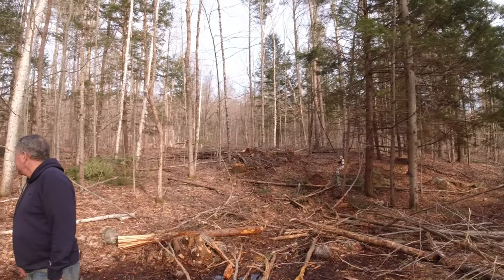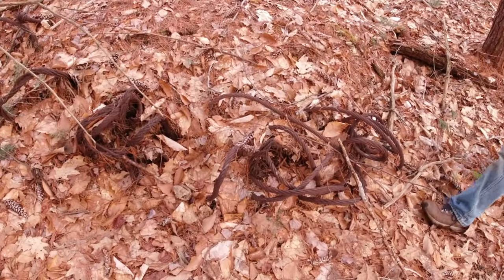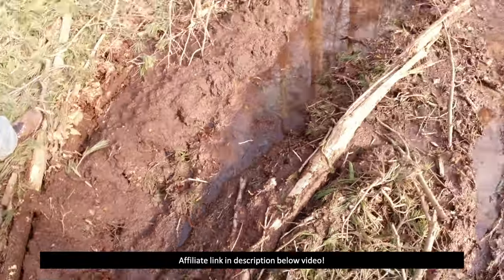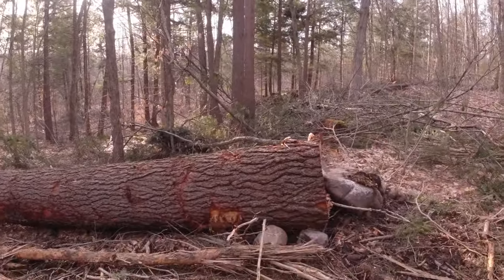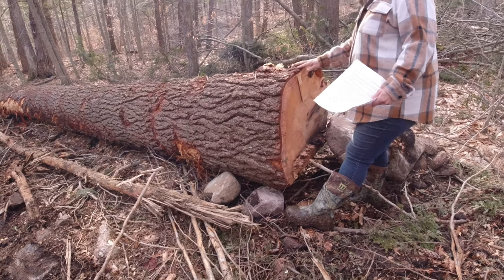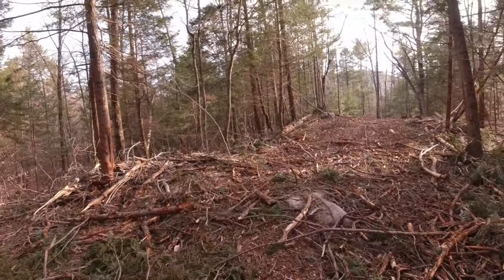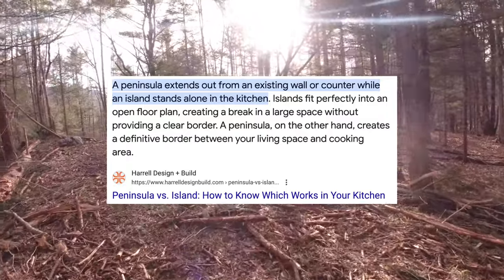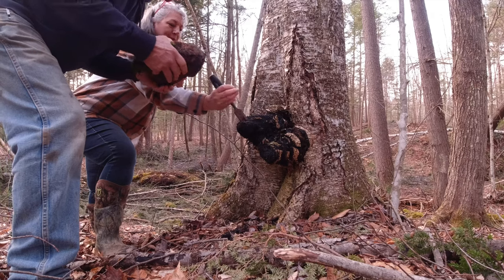Update on the Off-Grid Buried Dome Home!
Today we are sharing updates on how the underground/buried/earthsheltered dome home did all winter, where we are at now, and what is to come and we are sorry not sorry! Well, actually, we are kind of, but we have a valid reason.

✅ TIDEWE Rubber Hunting Boots
✅ Paper Towel Holder Under Cabinet, Single Hand Operable

Our Amazon Store - where we have lists for all the products shared in our videos (note we earn a small commission if you shop through us, however it doesn't cost you any extra!)

▬ ABOUT US ▬
We are Rich & Kathie, a retired couple building our dream home: A SUPER ENERGY EFFICIENT OFF GRID earth sheltered home in the Adirondacks!

The house will be covered with about 30" of soil which helps to maintain an internal temperature between 45 and 75 degrees Fahrenheit in winter & summer respectively. This means that in the winter we will only need minimal heat that we plan to provide with a small wood burning stove and we shouldn't need any air conditioning in the summer at all!